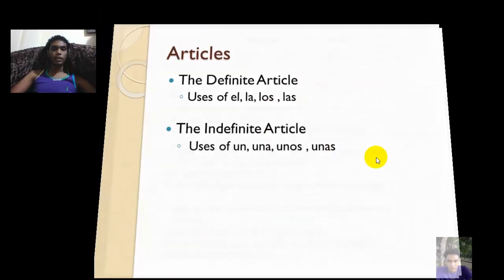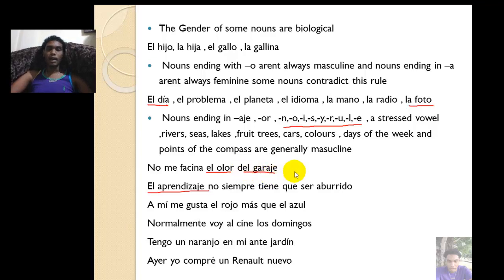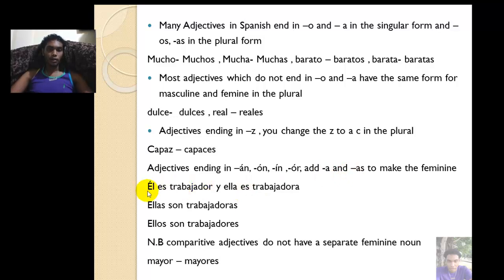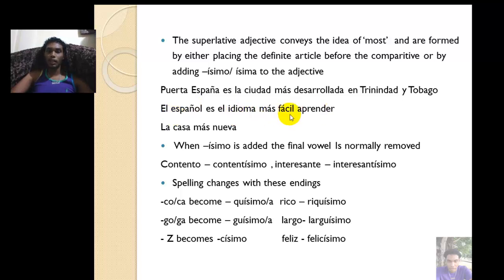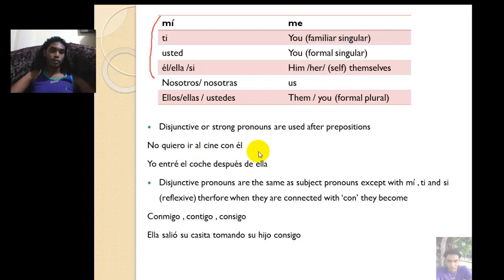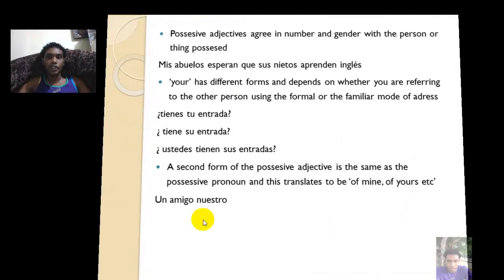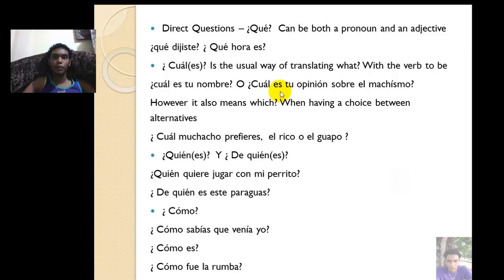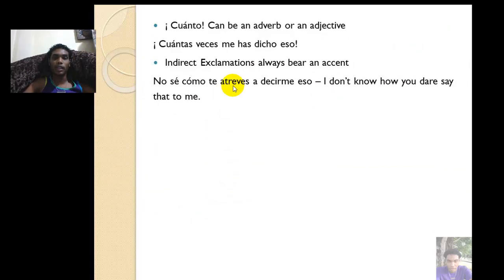CSEC and CAPE Spanish Grammar Concise Part 1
This video aims to assist students in Revision of Spanish ( part1) especially those at the  CSEC and CAPE level
This video was deals with
1) Articles
2) Nouns
3)Adjectives
4) Pronouns
5)Interrogatives
6) Exclamations

Part 2 of the video which deals with the other topics ( verbs etc)

and deals with the uses of ser y estar , por, para,
conjunctions, prepositions , adverbs etc

Please note the following corrections in the video...
mayor means - older/ greater not better, mejor is better